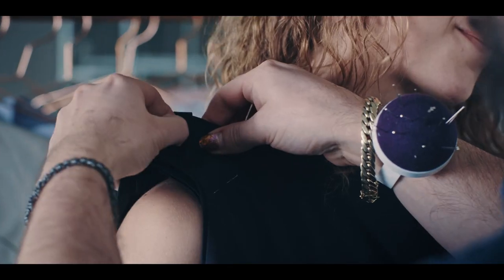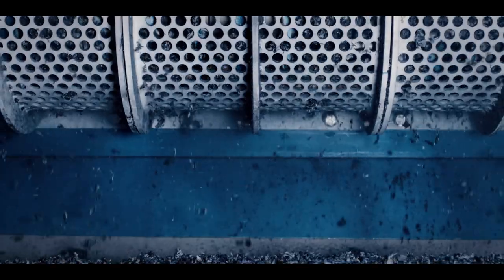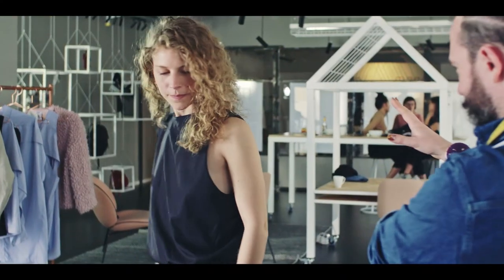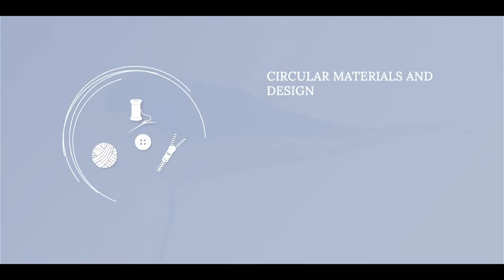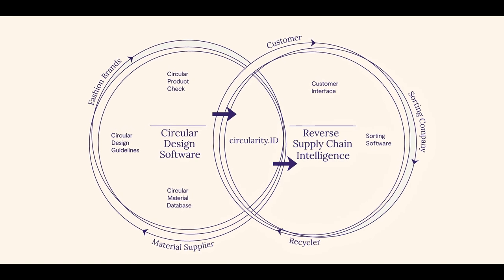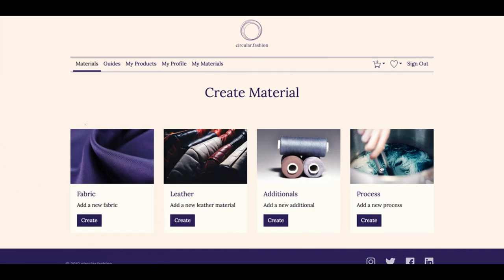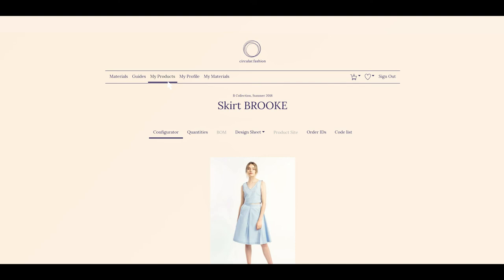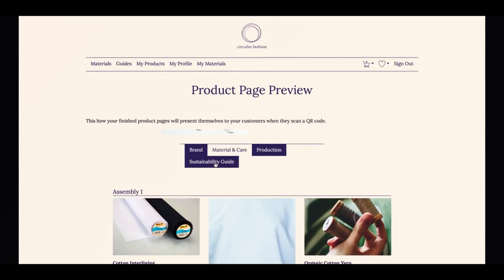circular fashion film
circular.fashion is a sustainable change agency creating product- and system innovation for a circular economy in fashion and textiles. We enable your fashion brand to create sustainable and circular garments. Moving towards a circular economy is not an option - it is essential to survive as a business in the future. Be part of the change and join the circular.fashion system.